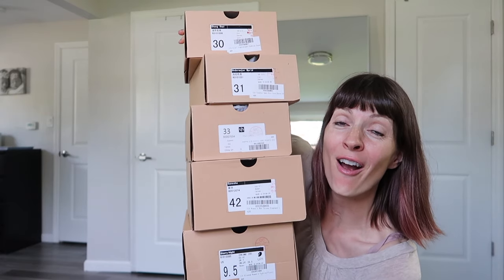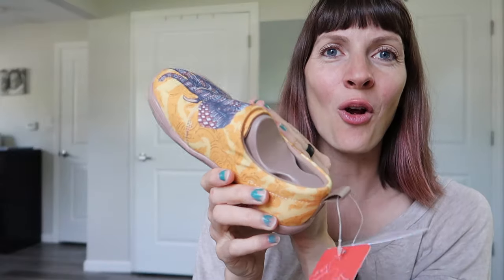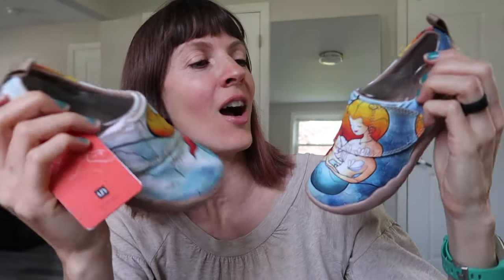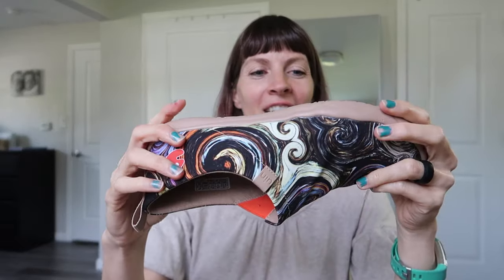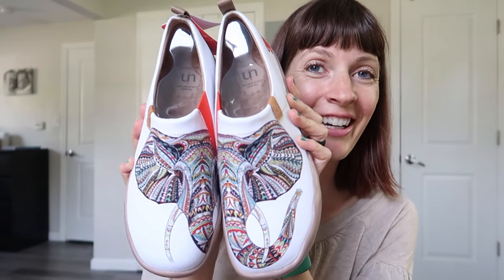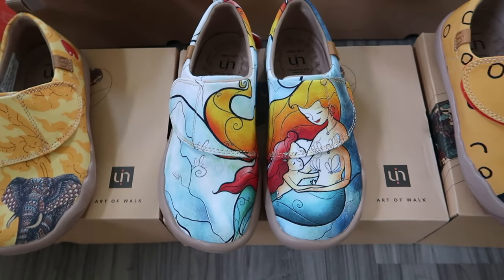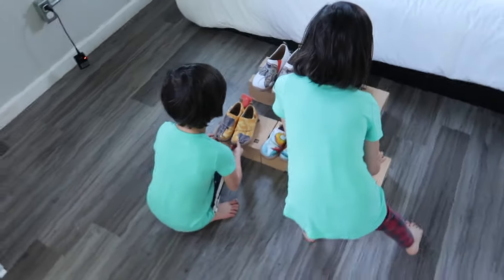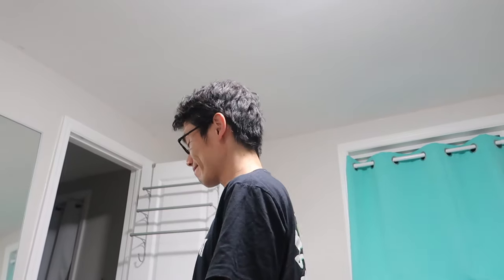UIN Footwear Review - 2021 Best Shoes for the Whole Family!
Welcome to our (sponsored) UIN Footwear unboxing and review where we test out these incredibly unique minimalist shoes that feature the most beautiful artwork! Being super lightweight and comfortable with supportive soles, they make the best travel shoes (art travel shoes for that matter)! The best walking shoes for men and women, simply the most unique shoes for women, kids, and men! Do you want to follow the shoe trends 2021 or do you want lead them by standingMens shoes out? Grab a pair of these beautiful slip-on lightweight shoes and you'll be hooked! The trouble is picking out your design... there are just too many gorgeous canvas UIN shoes to choose from!! And because they make these artistic canvas shoes in all sizes, you can do mommy and me fashion or coordinate your all your family shoes into happy shoes and art paint shoes @uinfootwear

or use code USJAPANUIN

- Starry Night
- UIN Kids Shoes
- UIN Womens Shoes
- UIN Mens Shoes